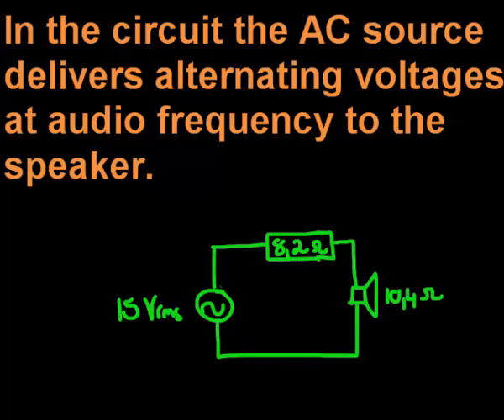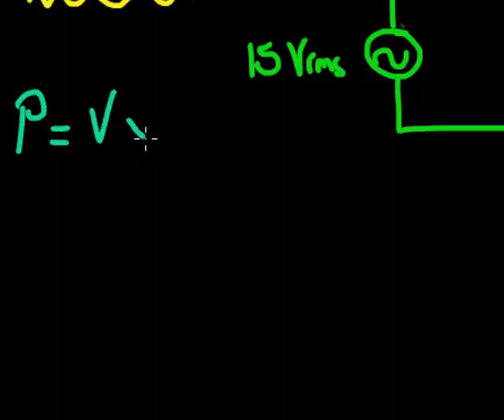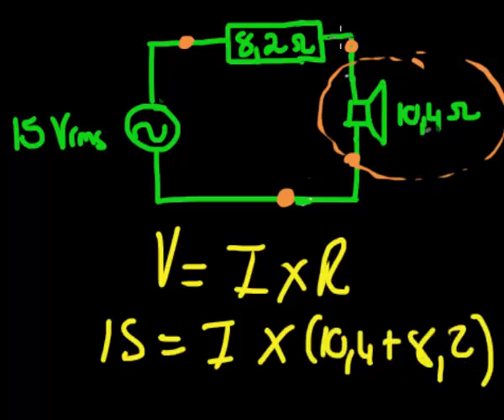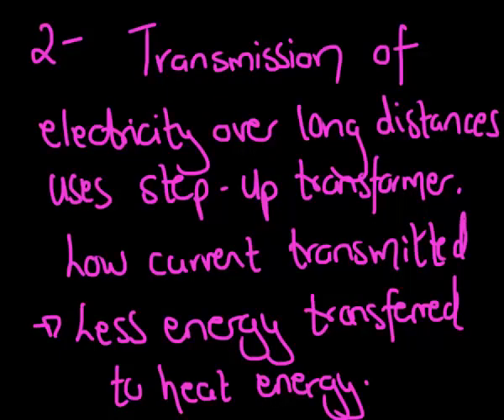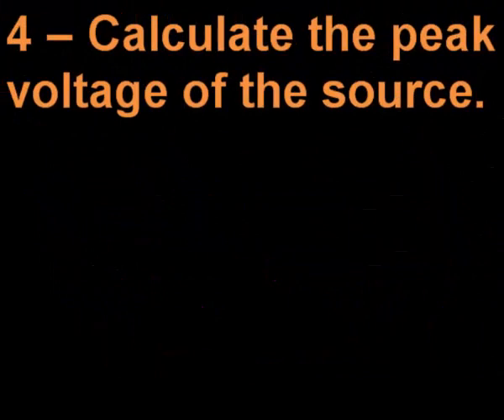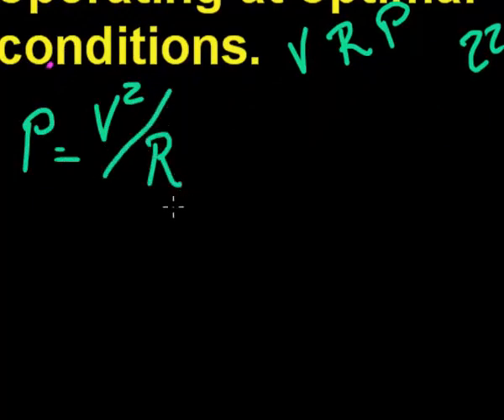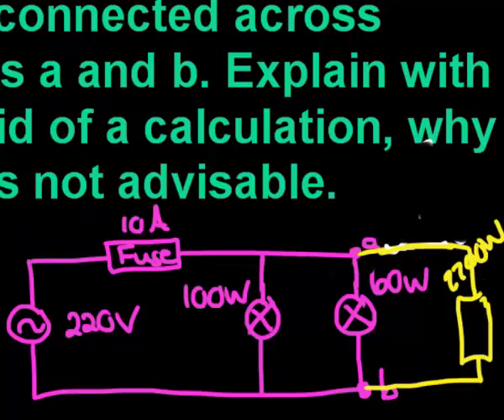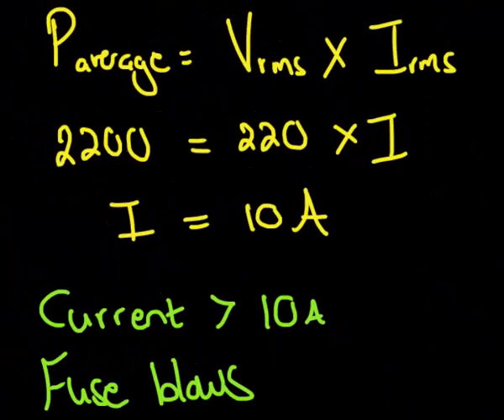PHYSICAL SCIENCE:ELECTRODYNAMICS: QUESTIONS